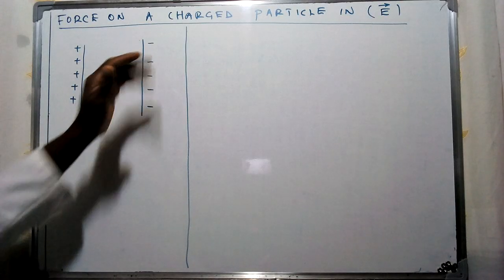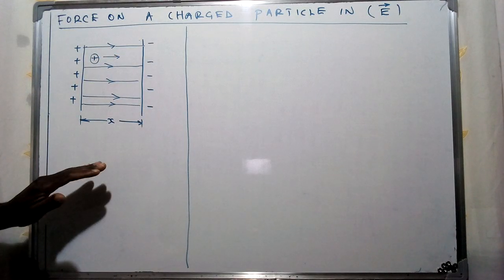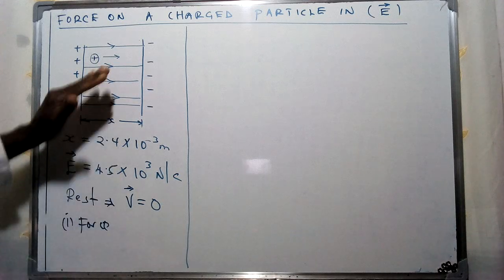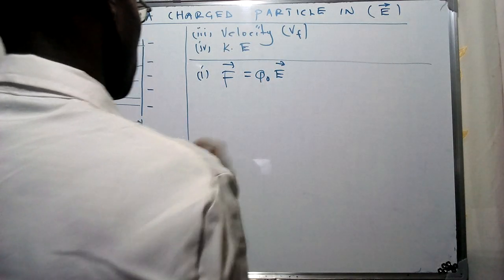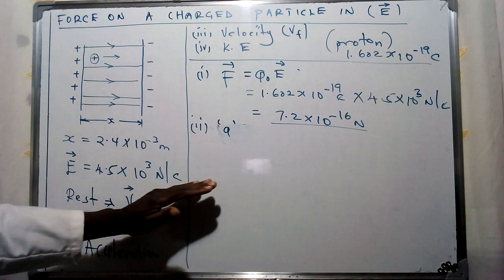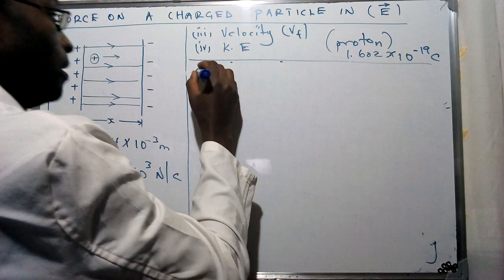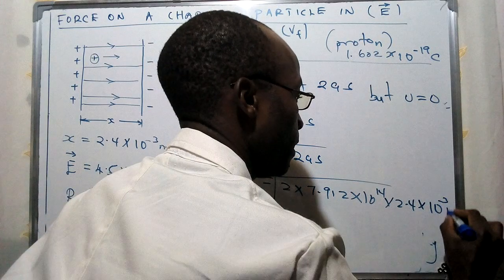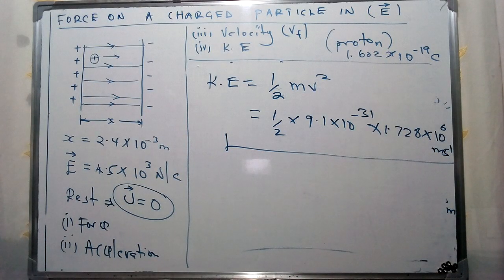How Charged Particles Move in Electric Fields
SUMMARY OF CONCEPTS COVERED
00:00 - Introduction to Forces on Charged Particles
00:48 - Problem Setup: Proton in a Uniform Electric Field
02:17 - Defining Distance and Electric Field Magnitude
03:11 - Initial Conditions: Starting from Rest
03:41 - Overview of Required Calculations (Force, Acceleration, Velocity, Energy)
04:53 - Calculating the Electric Force (F = qE)
06:24 - Calculating Acceleration using Newton’s Second Law
07:45 - Determining Final Velocity via Equations of Motion
09:56 - Calculating Kinetic Energy at the Negative Plate
11:11 - Summary and Conclusion

SUMMARY LECTURE NOTES FOR THIS DISCUSSION

1. The Interaction: Force and Electric Field
When a charged particle is placed in an electric field, it experiences an electrostatic force.

Fundamental Formula: F = qE
F: Force (Newtons, N)
q: Charge of the particle (Coulombs, C)
E: Electric field strength (Newtons per Coulomb, N/C)

Direction: For a positive charge (like a proton), the force is in the same direction as the electric field lines (from the positive plate to the negative plate).

2. Calculating Acceleration
Using Newton’s Second Law (F = ma), we can determine how the particle accelerates.

Formula: a = \frac{F}{m} = \frac{qE}{m}
Constants used in the video:
Charge of a proton (q): 1.602 \times 10^{-19} , \text{C}
Mass of a proton (m): 1.67 \times 10^{-27} , \text{kg} (Note: In the video calculation, I recommend that students use the standard proton mass).

3. Kinematics: Velocity and Motion
Since the electric field between two parallel plates is uniform, the acceleration is constant. This allows us to use equations of linear motion.

Initial State: If the particle starts from rest, its initial velocity (u) is 0.
Final Velocity (v): To find the speed at which the particle strikes the opposite plate after traveling a distance (x): v^2 = u^2 + 2ax \implies v = \sqrt{2ax}

4. Work and Kinetic Energy
As the particle moves, work is done on it by the electric field, which converts into kinetic energy (K.E.).

Kinetic Energy Formula: K.E. = \frac{1}{2}mv^2
Work-Energy Principle: The work done (W = F \cdot x) is equal to the change in kinetic energy. This provides an alternative way to calculate the energy gained by the particle.

5. Practical Example Walkthrough
I will demonstrate these concepts using specific parameters:

Distance (x): 2.4 \times 10^{-3} , \text{m}
Electric Field (E): 4.5 \times 10^3 , \text{N/C}
Calculated Force (F): \approx 7.2 \times 10^{-16} , \text{N}

Key Takeaway for Students: The movement of a charge in an electric field is analogous to the movement of a mass in a gravitational field. By combining the electrostatic force formula with classical mechanics, you can predict exactly how a particle will behave in devices like cathode ray tubes or particle accelerators.